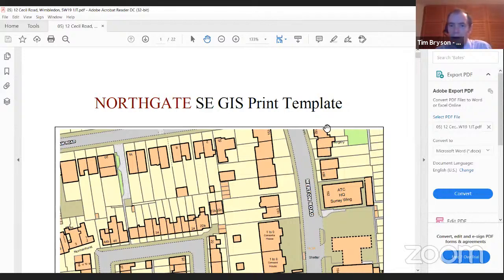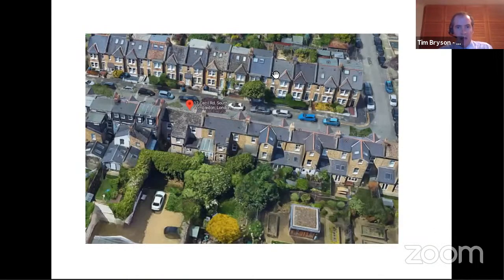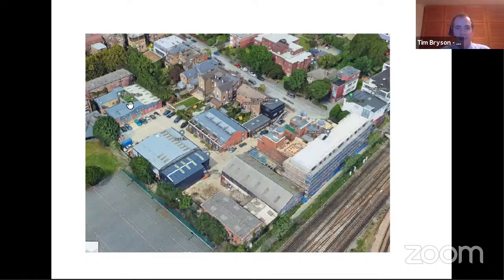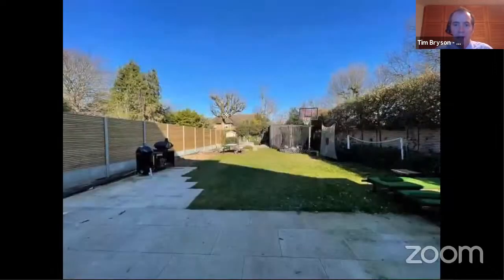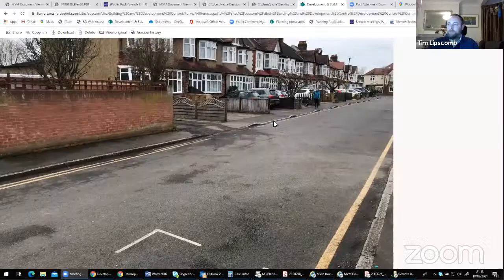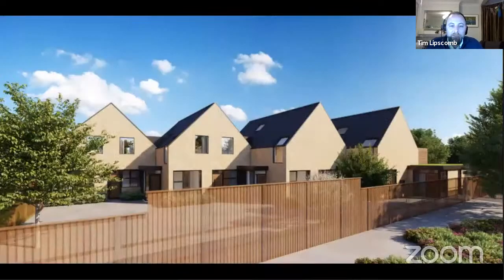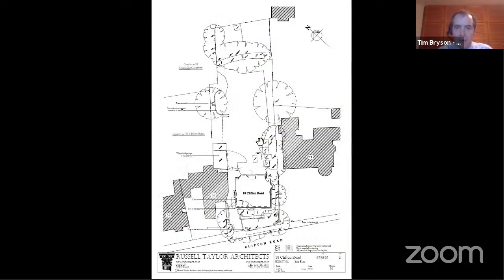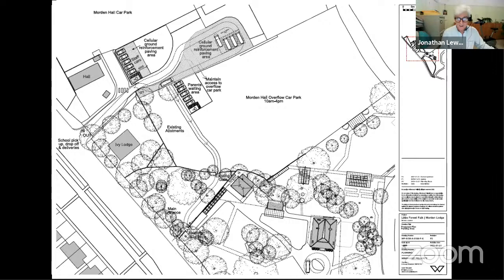Planning Applications Committee 18 March 2021